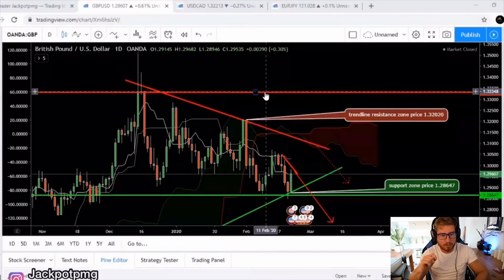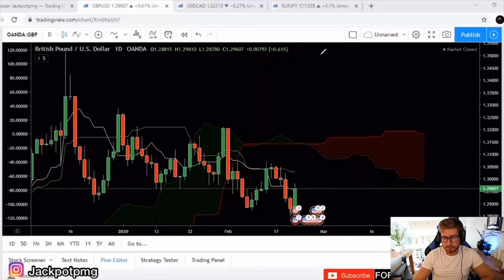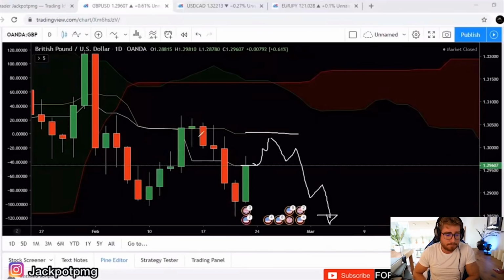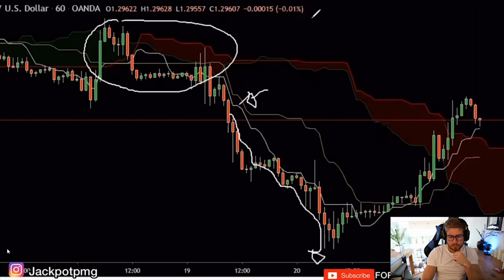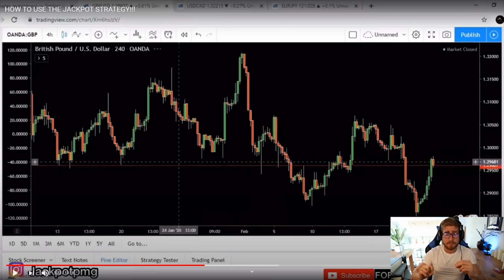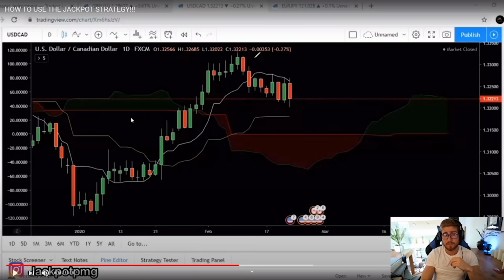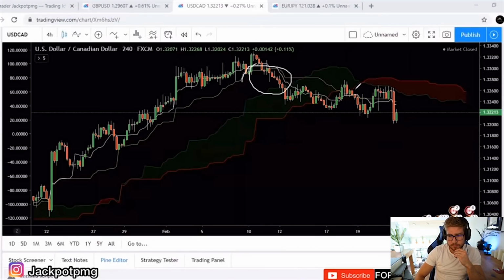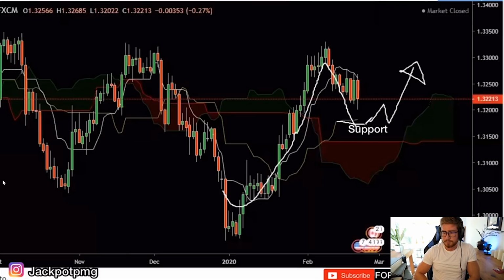Professional Trader Reacts: HOW TO USE THE JACKPOT STRATEGY!!!(Project Millionaire Group)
Alright we are back with another reaction to a strategy. I am hoping we can help a couple of the people who try to use this strategy to make some money because im really not so sure the way he presented it to me was very good.

I have a few pointers on how you should actually be trading this way. Because this simply looks like he copy and pasted a video from someone else trying to teach a strategy they have no idea how to work with.